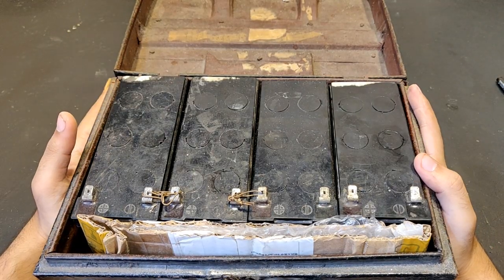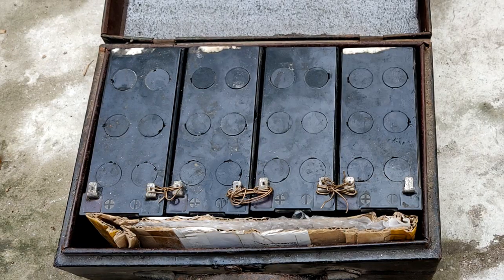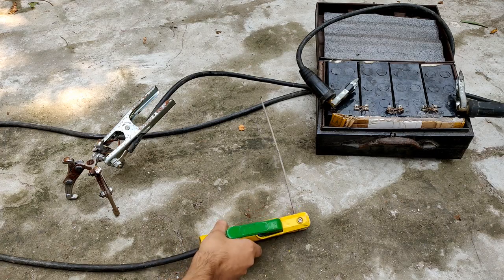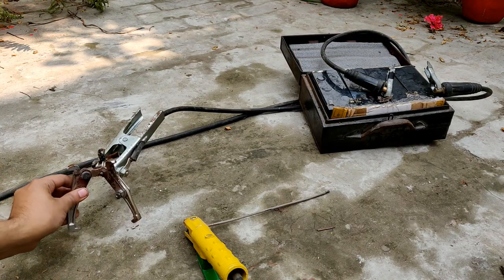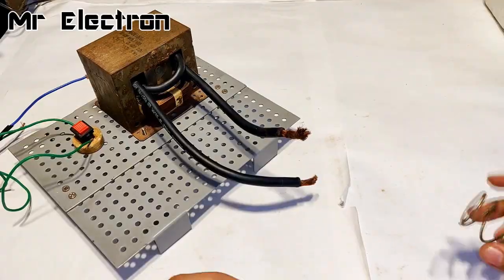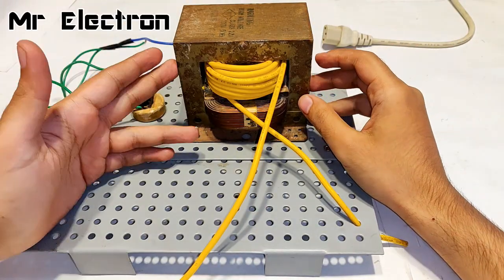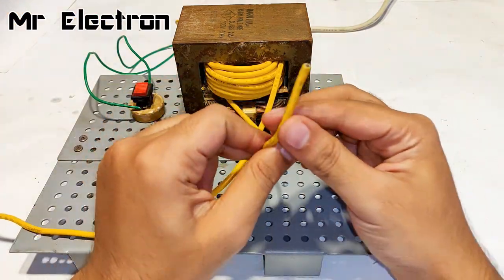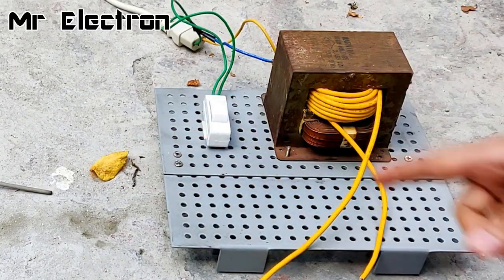400 Amps ARC Welder using 12v 24v 48v setup from UPS Battery & Microwave Transformer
In this video i am going to do two experiments. The first one will be testing if we can do welding directly with four 12v UPS batteries in series. In the second one i will be modifying a microwave transformer so that i can get a high current output at 12v for welding experiment.